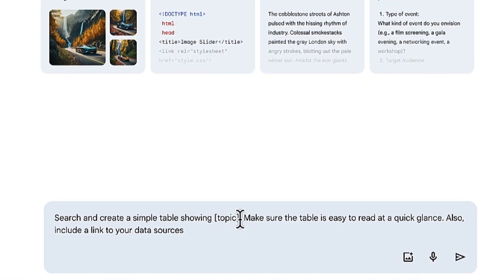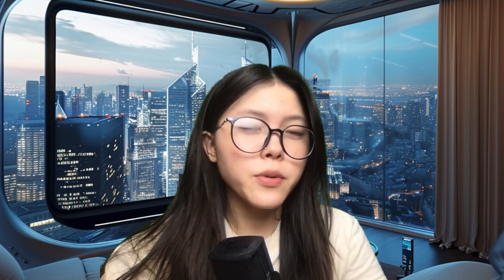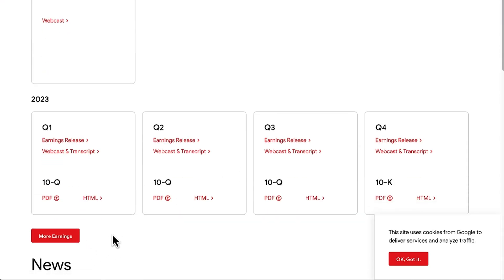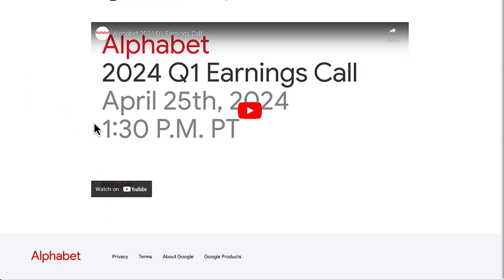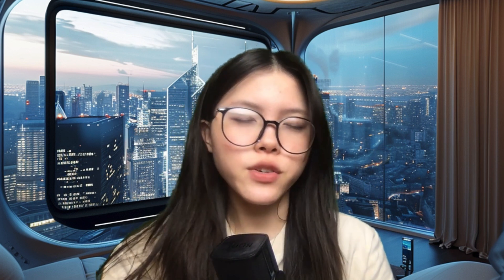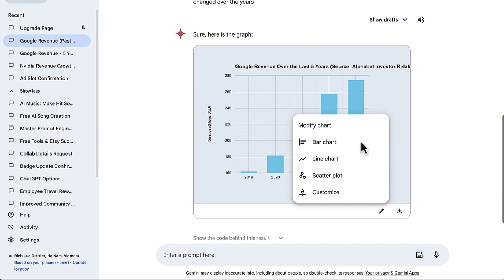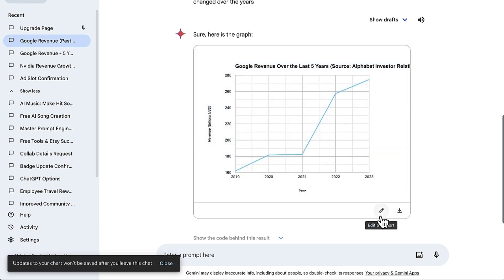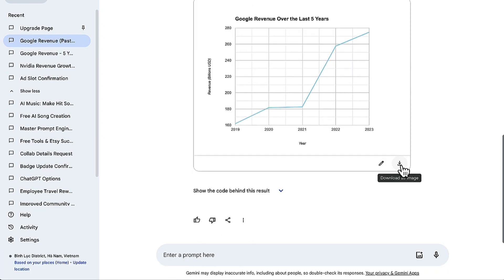How to CREATE CHARTS using Google Gemini Advanced | Easy tutorial to create charts under 2 Minutes